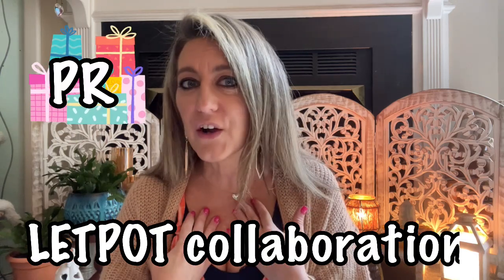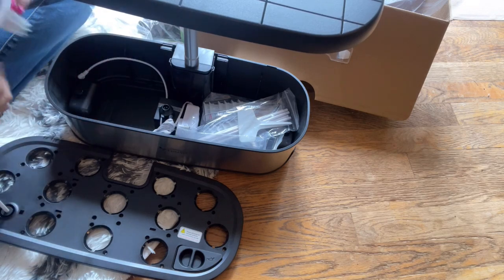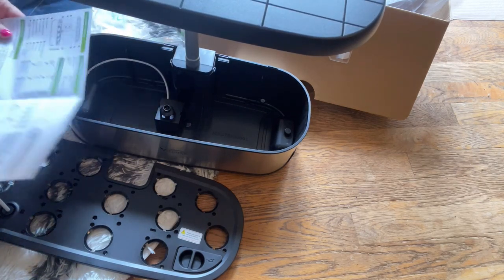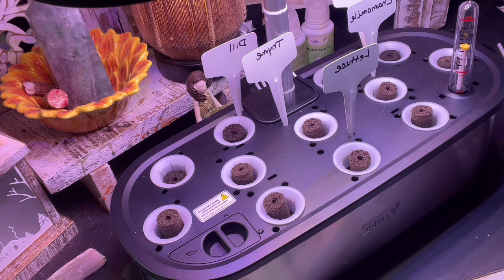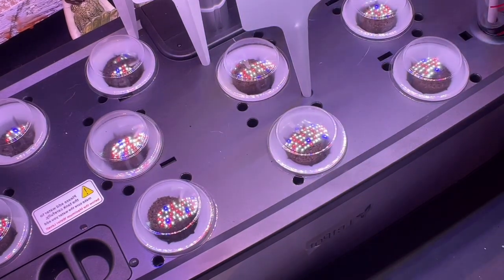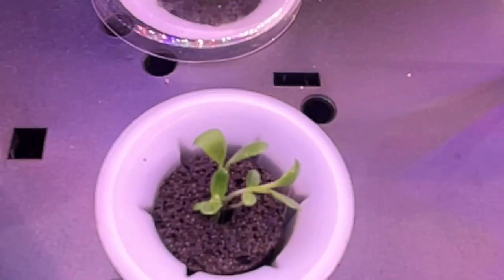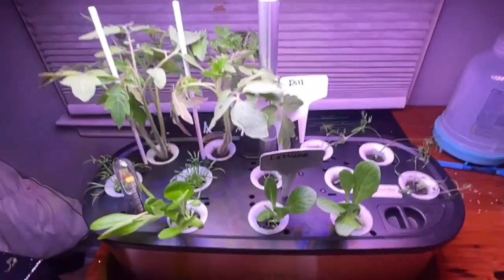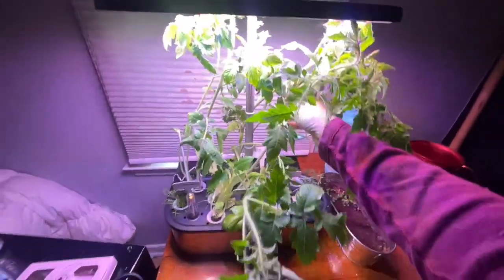Let’s grow with LETPOT!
Check out letpot on amazon

This video is in collaboration with let pot the video is not sponsored however the product was gifted 🎁thank you @letpot
Pleasure workinh with you. Very excited to keep using.

To contact me in regards to a collab or sponsored video please email me and make it priority so that I see the email as I often miss emails due to the large quantity coming in.